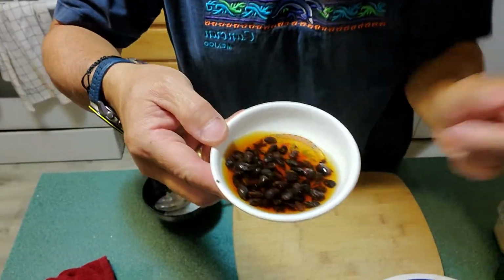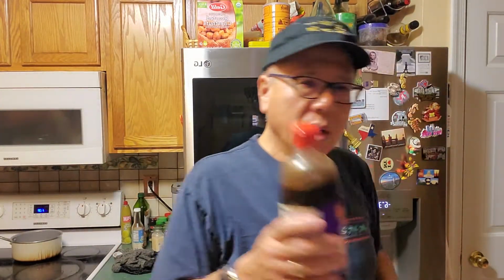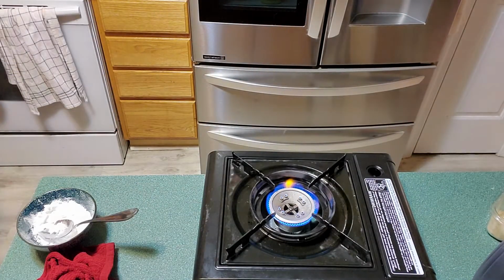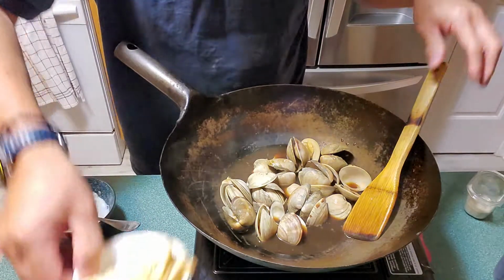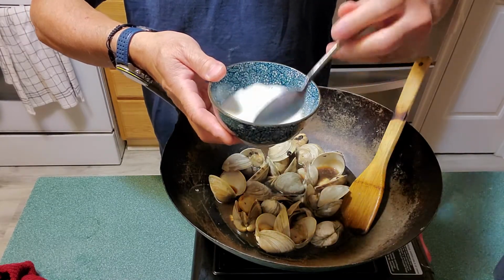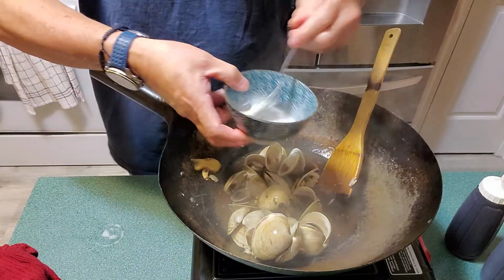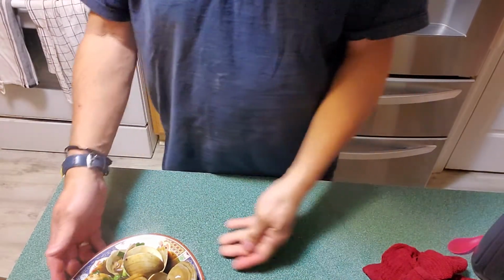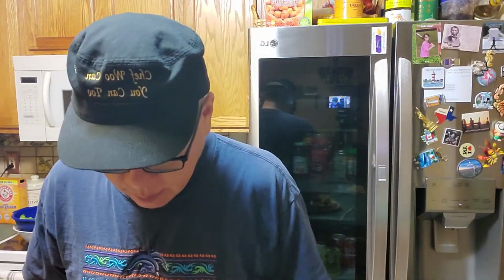How to Make Clams with Black Bean Sauce!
Clams with black bean sauce is a traditional Chinese dish served during special family occasions. Noted for the presentation when presented by the kitchen. Whether the black bean sauce is drizzled over the cooked clams or stir fry makes the dish mouthwatering to your palate. The black bean sauce created from fermented soybeans has a unique salty tart flavor and mixed with oyster sauce and garnished with chopped scallion makes this dish the most requested by everyone. Guaranteed fresh and finger lickin great. The saltiness of the clam with a dash of sea water just enhances the flavor when stir fry!
It's different from American style; clams on the 1/2 shell or roasted clams to Italian versions of clams casino, linguine and clams sauce.
So, try this video and let me know how it goes.
P.S: Black bean sauce can be purchased at an Asian market under the brand name "Lee Kum Kee"